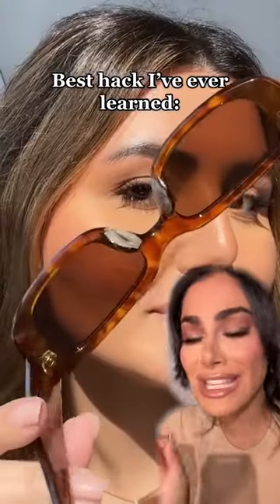Makeup Sunglasses Hack - TikTok